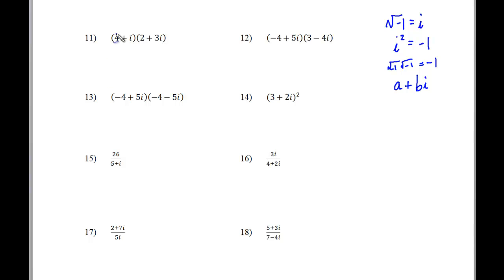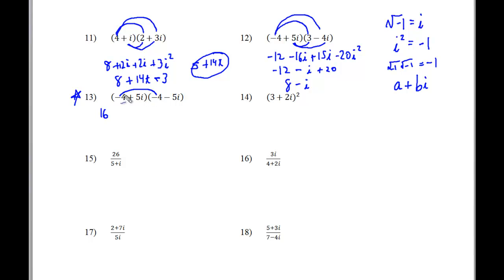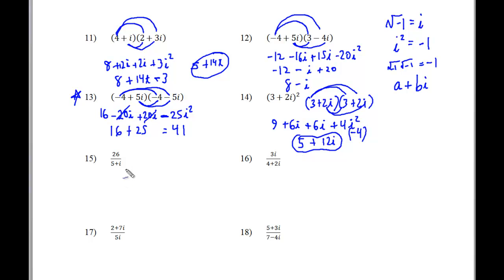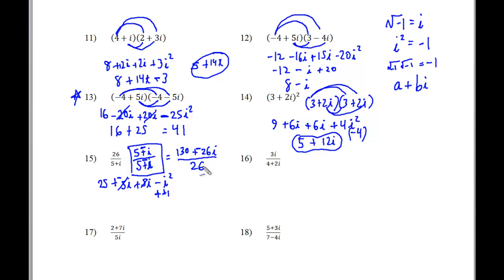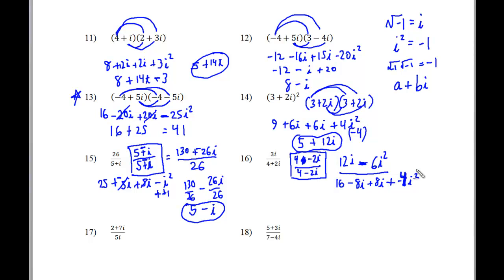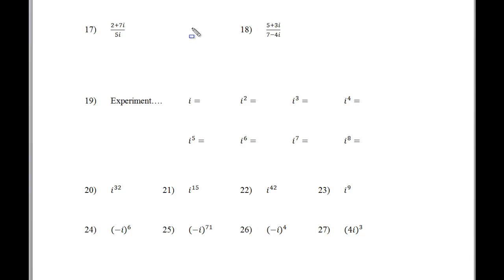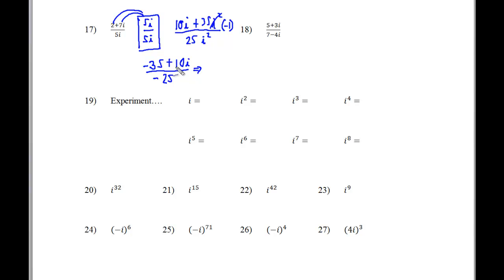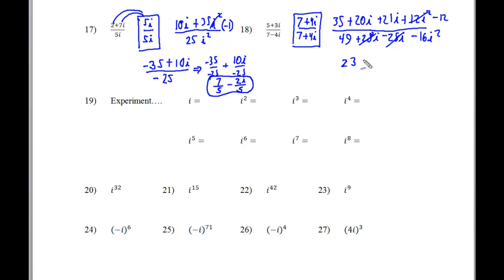KCC - Math 121 Chapter 7 Section 8 Part 2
Complex numbers.  The number i.  Simplifying into "a+bi" form.